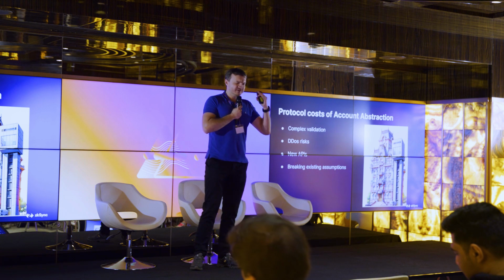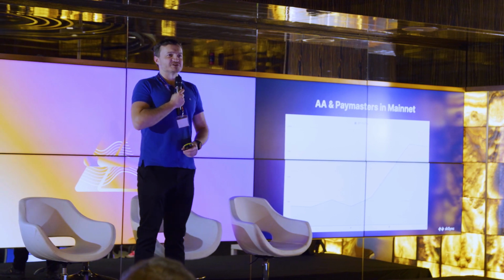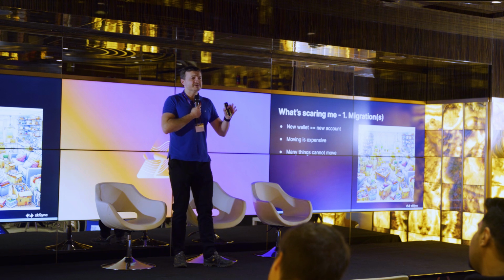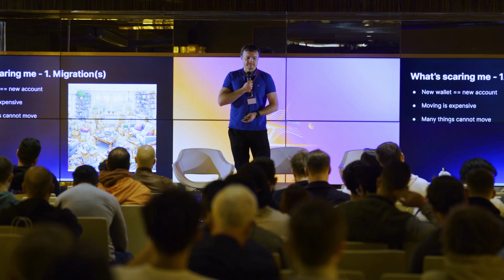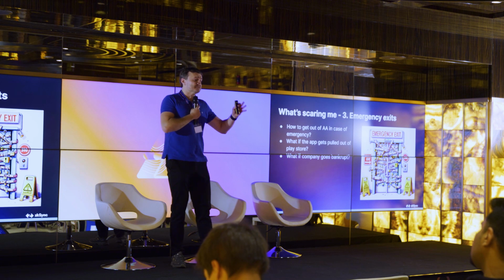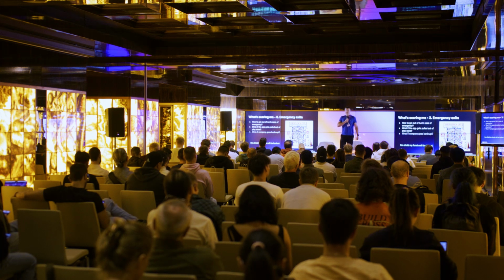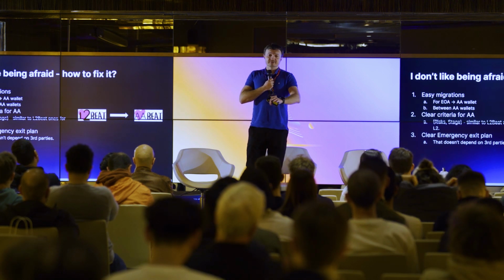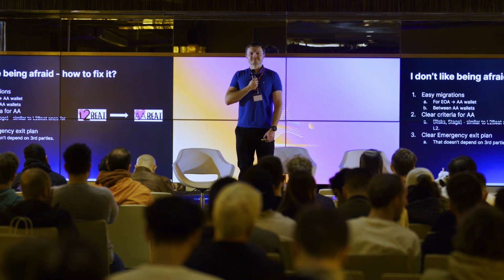Keynote: Account Abstraction for real (3 reasons why I’m afraid to use it today)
Speaker: Marcin Michalski | Matter Labs

Marcin Michalski highlights critical concerns about account abstraction, detailing three key reasons for his caution. He then outlines our mission to resolve these problems, mapping a path forward to successful implementation.